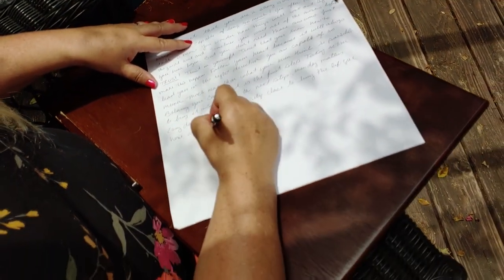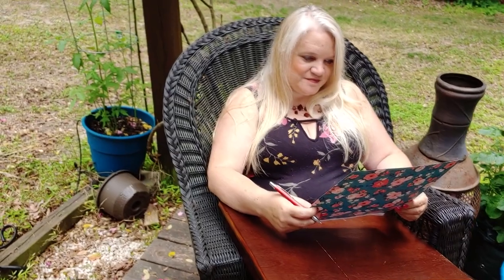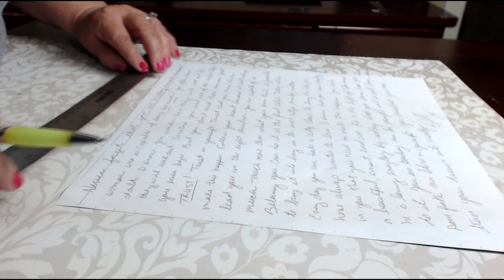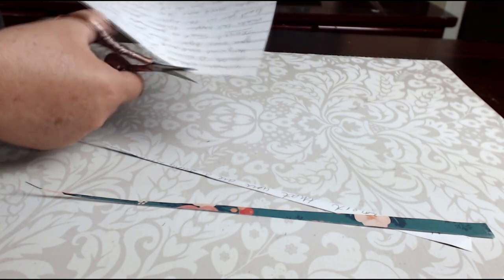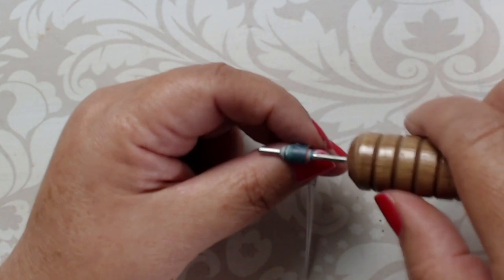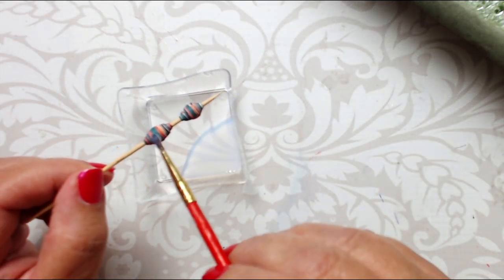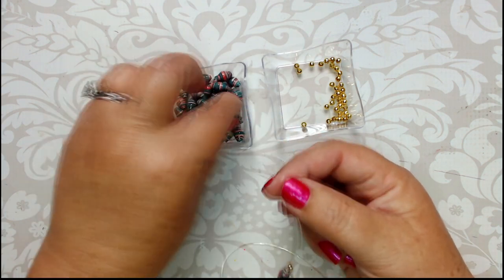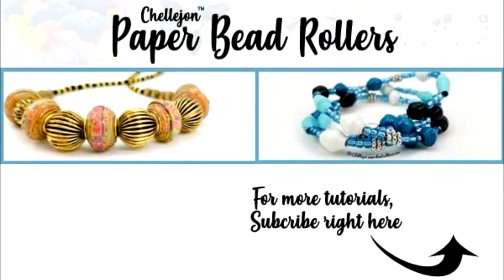Hidden Messages: Coping with Grief, Anxiety, and Depression through Crafting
I don't talk about it much, but I've dealt with anxiety and mild depression on and off throughout my adult life. Sometimes there is good reason for it. And sometimes it's just my brain and my body messing with me. In 2010, I had a stress heart attack caused by a toxic work environment. Since then, I've had to find creative ways to ease my stress levels and my anxiety. In this video, I'm sharing one very special way using my favorite craft, paper beading. I hope it helps you as much as it's helped me.

🎨 SUPPLIES LIST 🎨